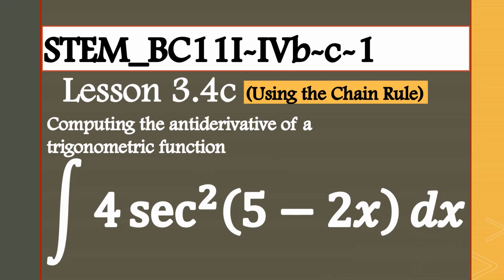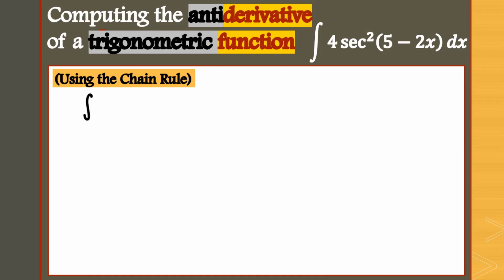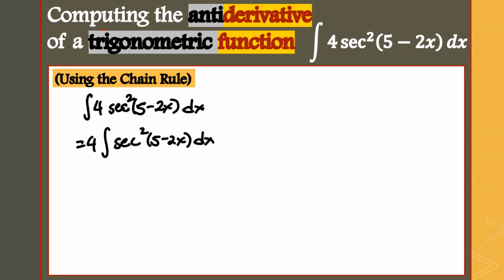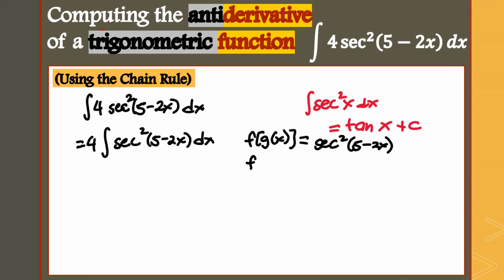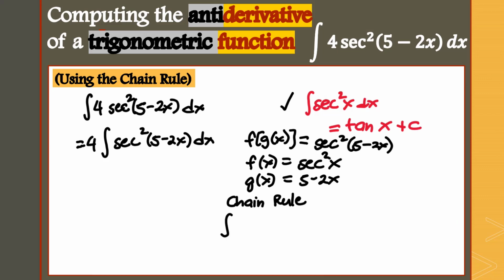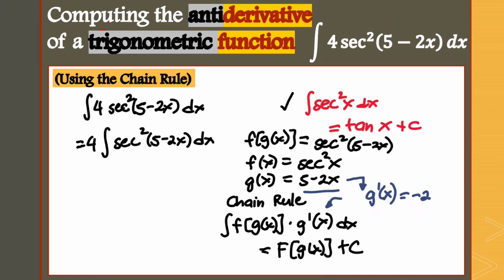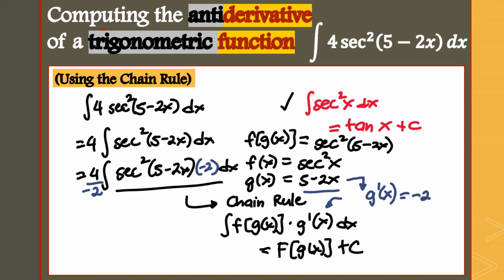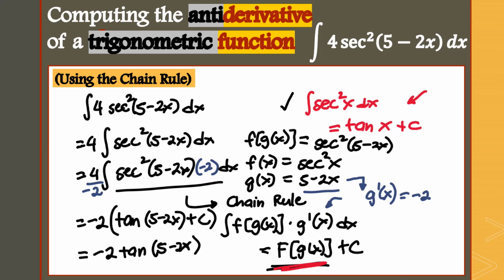THE CALCULUS: Computing the Antiderivative of a Trigonometric Function using the Chain Rule_3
Sample Exercise on Computing the Antiderivative of a Trigonometric Function using the Chain Rule

Credits to
1. MS PowerPoint for video production.
2. Camtasia 2019 for video editing.